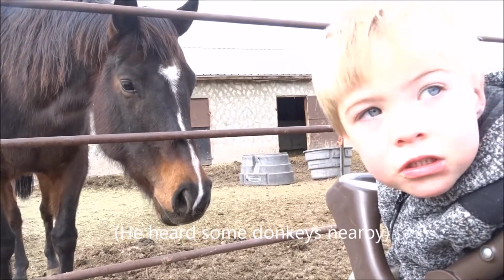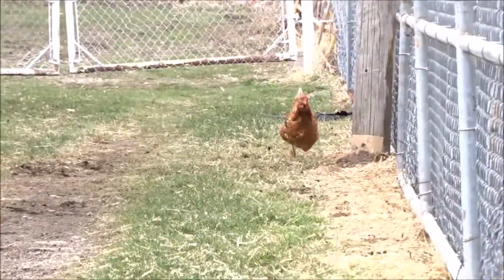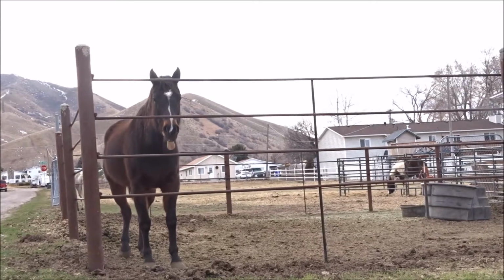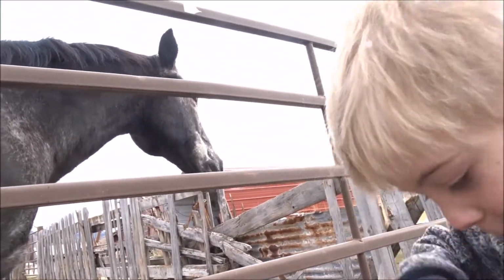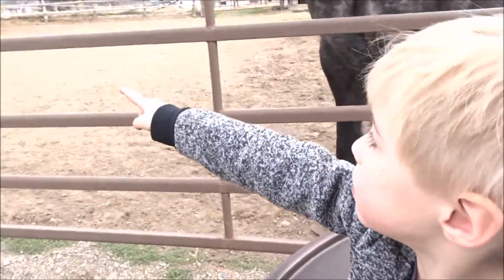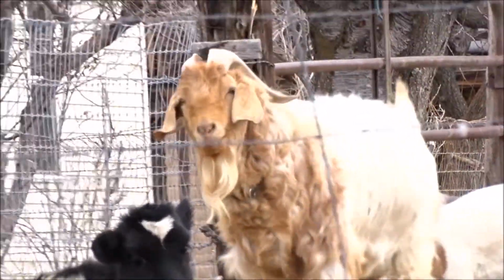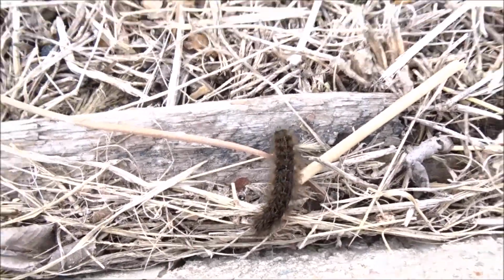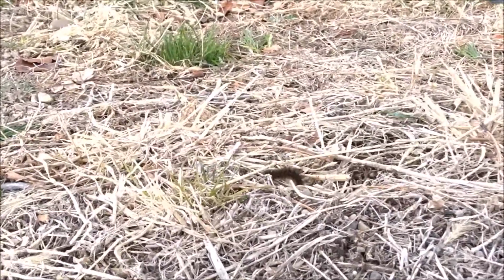Visiting Our Neighbors' Farm Animals! Horses, Goats, Sheep, Chickens, Turkey, Cows, & Caterpillar!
We have quite a few farmers that live near us and we love to take walks to visit their farm animals! There are tons of animals that live on that stretch of road, so we just walk down and visit all that want to come see us! Today we saw horses, sheep, goats, cows, chickens, heard a donkey, and even saw a turkey and fuzzy caterpillar on our way home!